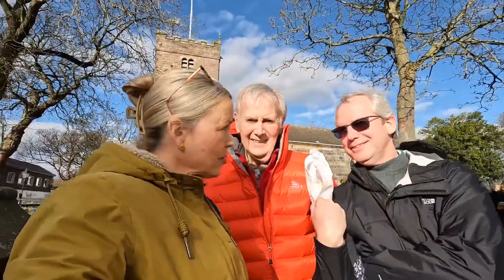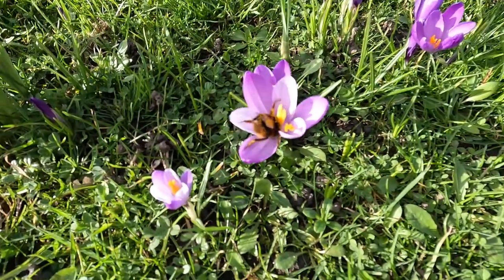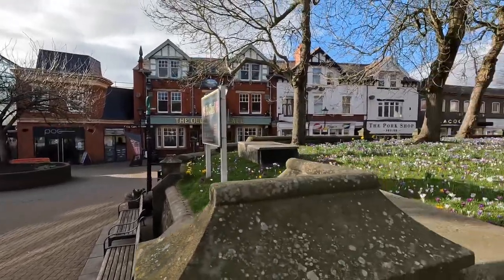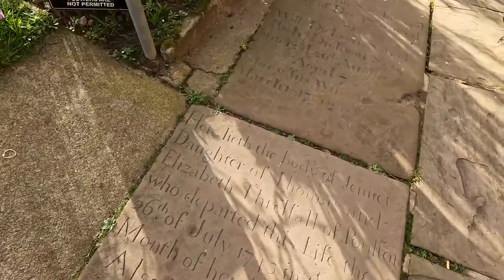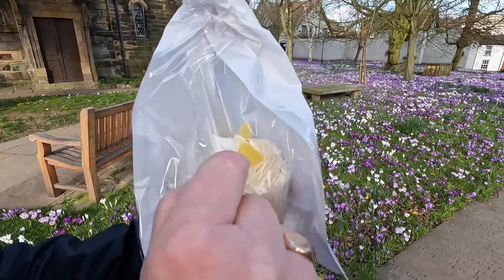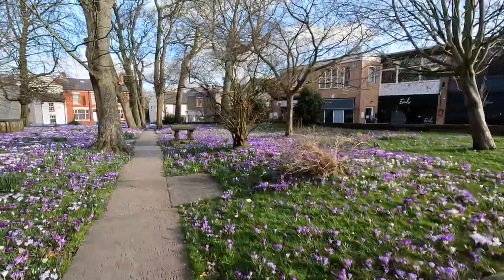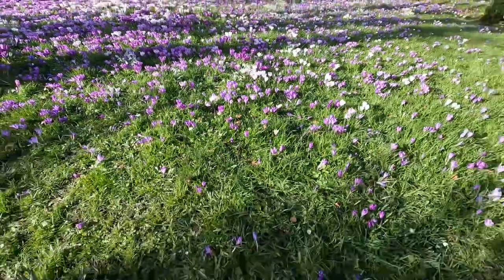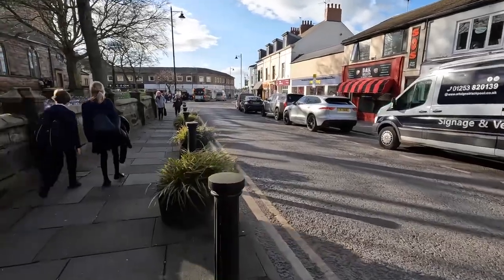🍰 Cupcakes ☠ Pirates & 🌷 Crocus Bloom Flowering | Three Go to Poulton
Here's a gorgeous sight to start your week off with - on both counts! Today we've got Cupcakes, Pirates & Crocus at St Chad's Church | Three Go to Poulton on a bit of a shopping jaunt. Our crocus are flowering at home so we knew they'd be a sight worth seeing at this local crocus hotspot. So that's where we went for our shopping on Friday last week - where we also 'fell' into a cake shop😆...